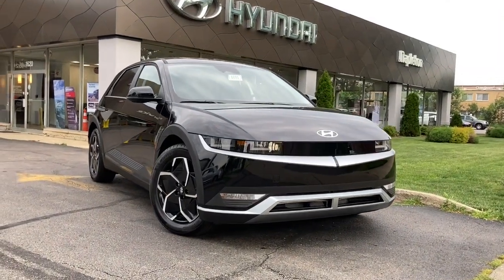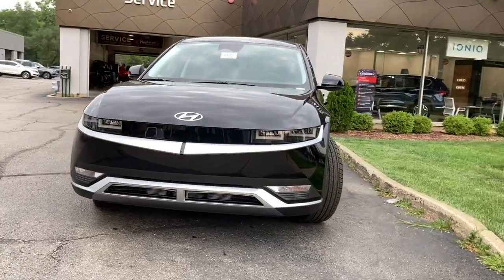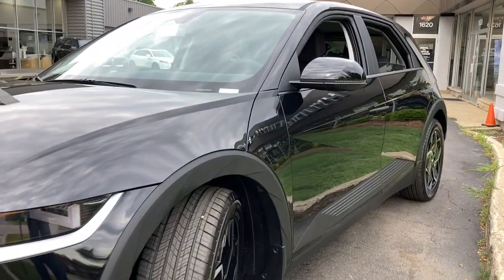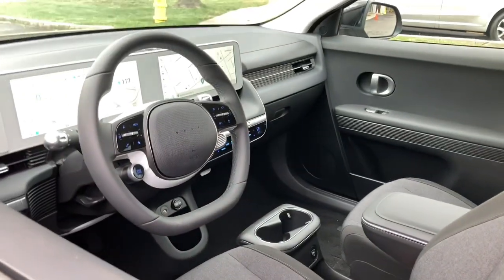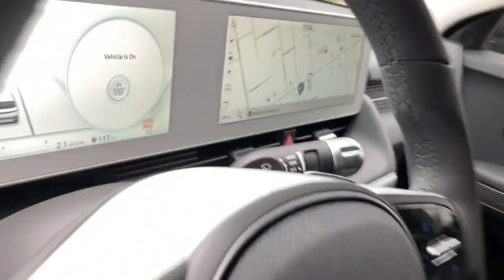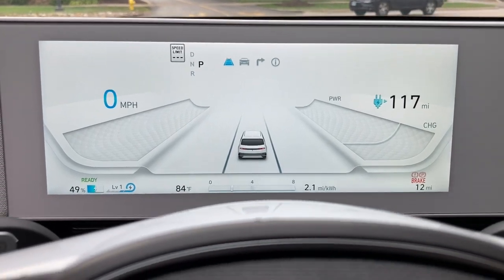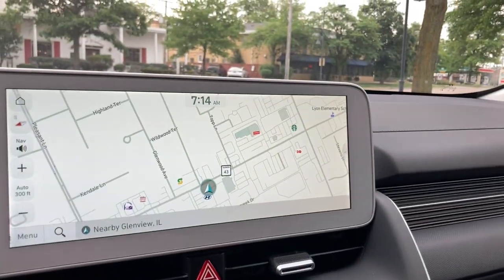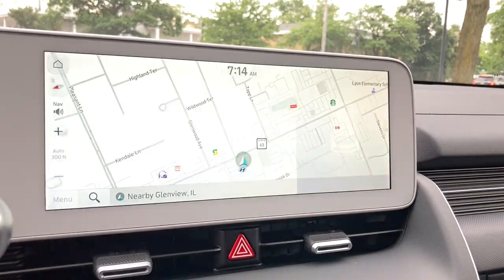2023 Hyundai IONIQ_5 Glenview, Des Plaines, Skokie, Evanston, Northbrook, IL HY6605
Abyss Black New 2023 Hyundai IONIQ_5 SE AWD available in Glenview, Illinois at

Nav System Heated Seats CARPETED FLOOR MATS Aluminum Wheels All Wheel Drive Back-Up Camera Satellite Radio. Abyss Black exterior and Black interior SE trim. Warranty 10 yrs/100k Miles - Drivetrain Warranty; KEY FEATURES INCLUDE: Navigation All Wheel Drive Heated Driver Seat Back-Up Camera Satellite Radio. Hyundai SE with Abyss Black exterior and Black interior features a Electric Motor. OPTION PACKAGES: CARPETED FLOOR MATS. VISIT US TODAY: Welcome to Napletons Northshore Premiere Auto Retailer. If your out of state or local we specialize in shipping vehicles right to your front door. The fastest and most convenient way to research and find a vehicle that is right for you. Whether you are looking for a new or used car truck or SUV you will find it here. We have helped many customers in or near Glenview Chicago Highland Park Des Plaines Lincolnwood and across the nation find the car of their dreams! Please confirm the accuracy of the included equipment by calling us prior to purchase.